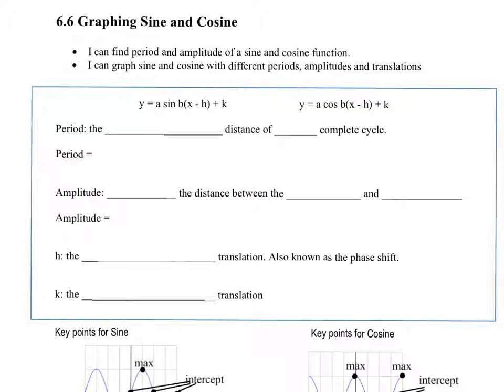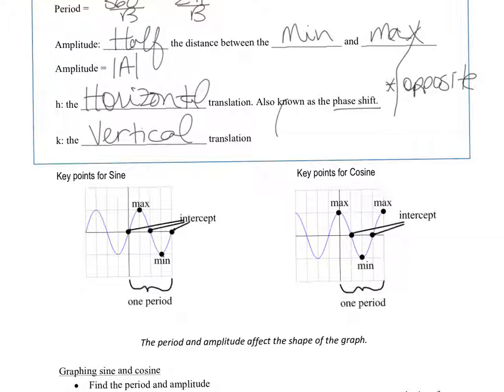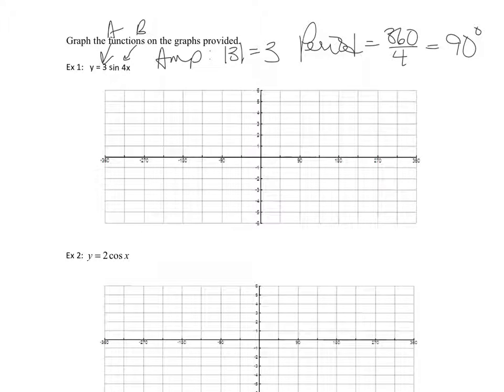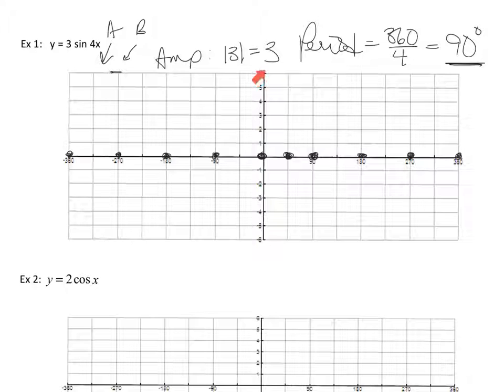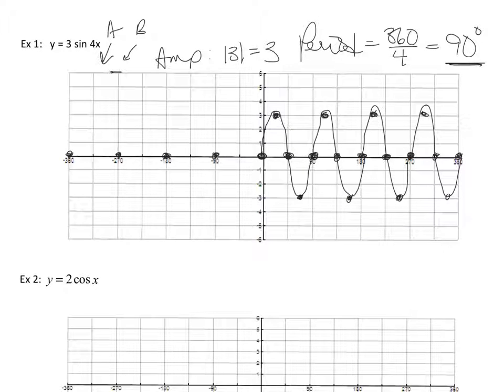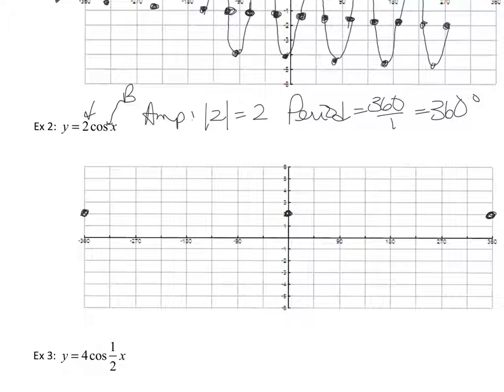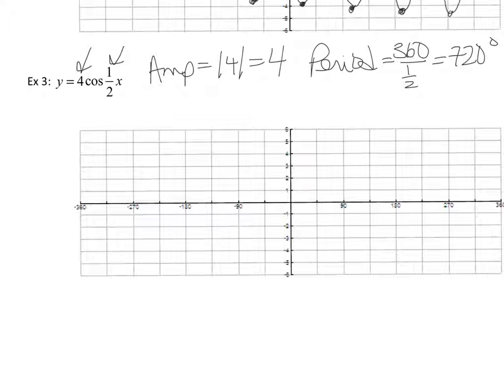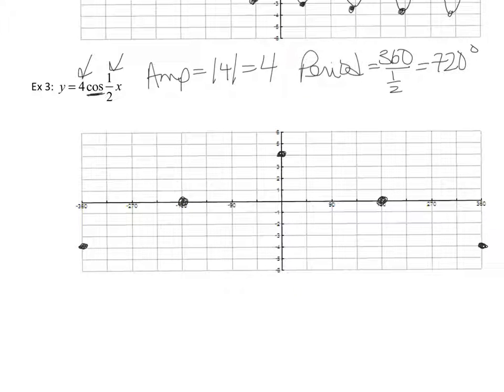6.6 Notes (ex #1-3)